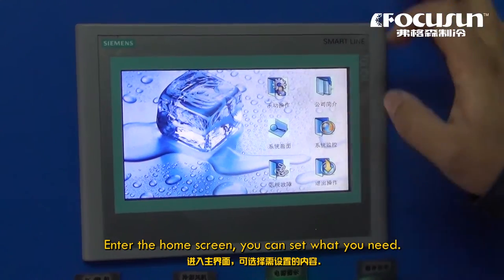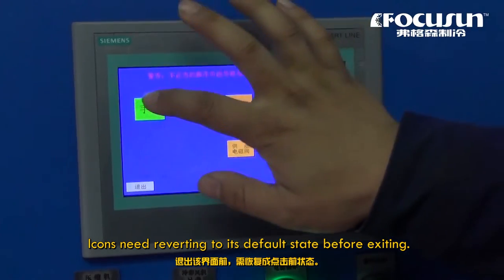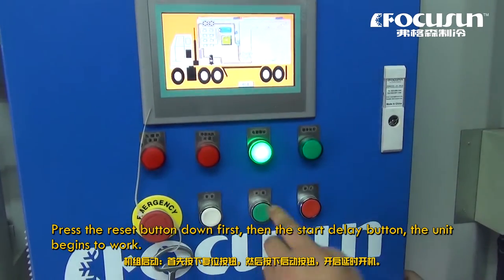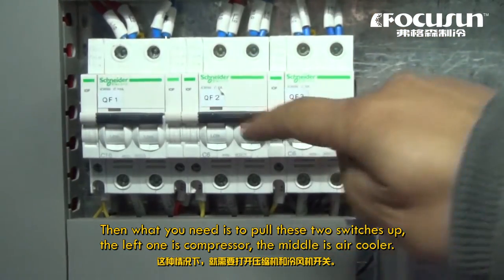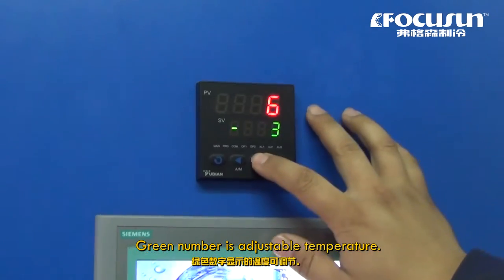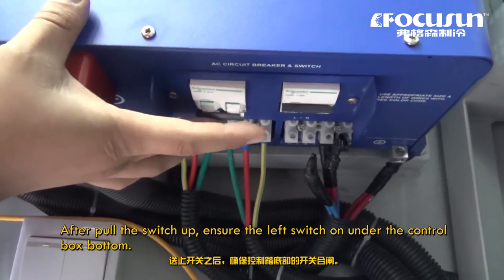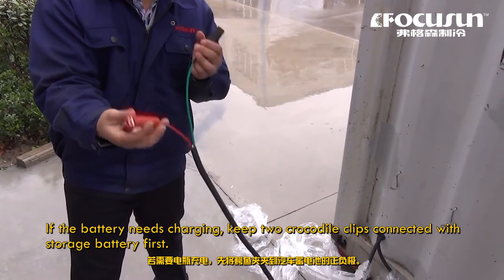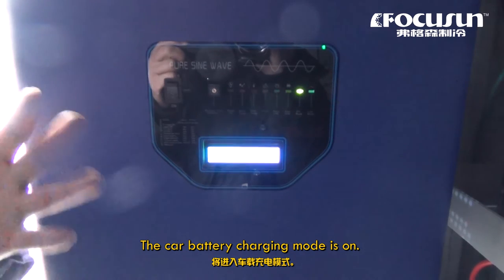弗格森可移動太陽能冷庫-集裝箱太陽能冷庫-食品冷藏保鮮庫-低溫速凍庫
弗格森製冷專業生產製冰機，包含#冰磚機#塊冰機#管冰機#片冰機#板冰機#顆粒冰機#流態冰機，生產各類#冷庫、速凍庫、冷水機組、人工造雪機、混凝土降溫設備、果蔬真空預冷機。我們同時提供專業的冰雪樂園綜合解決方案。如您有任何需求，請聯繫我們。

弗格森製冷設備有限公司
地址: 上海市閔行區中春路7755號寶虹中心603室
郵編：201100